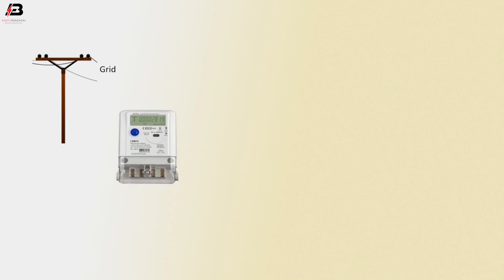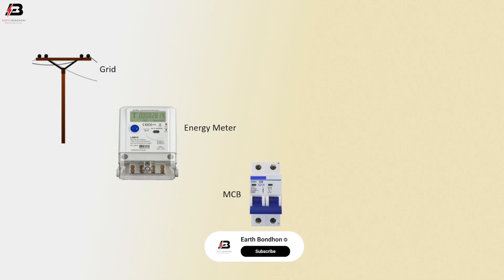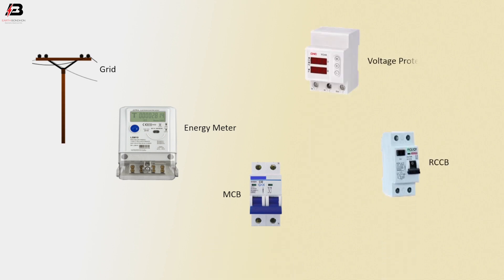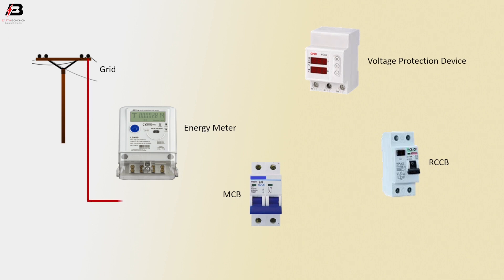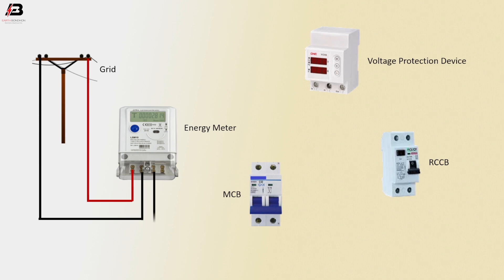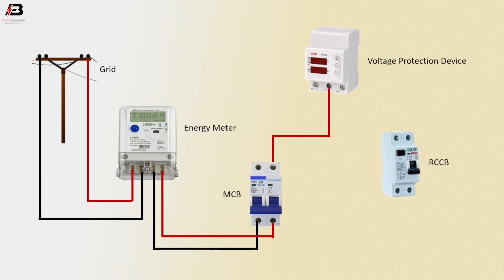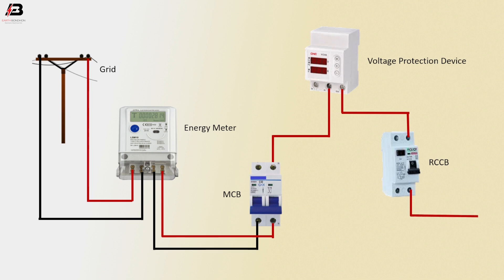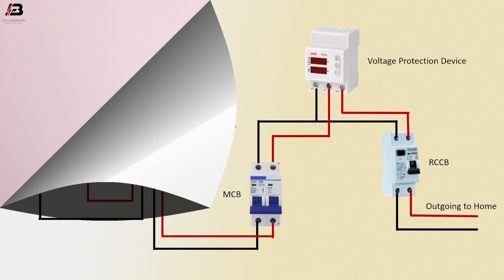How To Make Voltage Protection Device Wiring Diagram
This video shows the Make Voltage Protection Device Wiring Diagram. Power Protection happens due to lightning, switching, equipment failure, etc. From research, it is seen that ninety percent of power Protection happens due to our internal switch. Surge protectors basically protect either by blocking those high voltage surges or by GND them to the earth. Although most of the Volages protectors used frequently work in the principle of grounding the fault current.